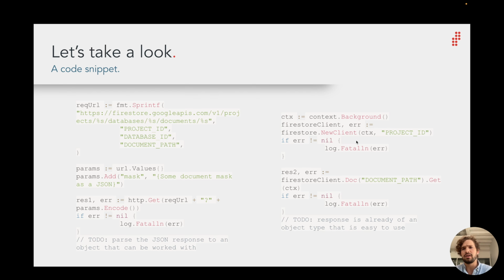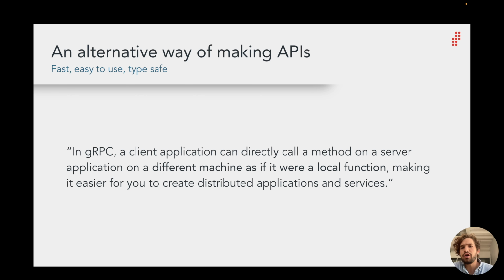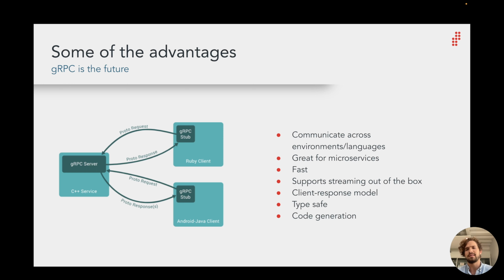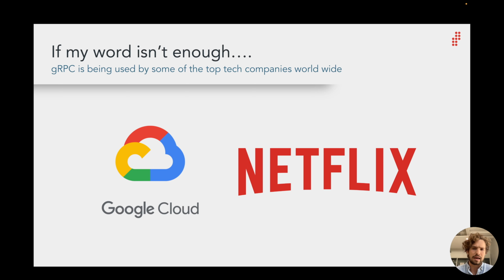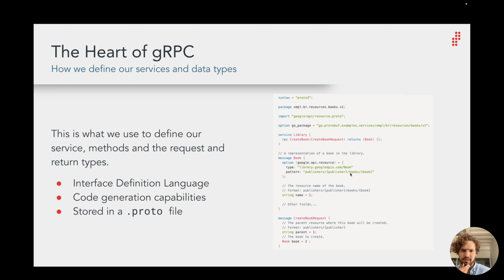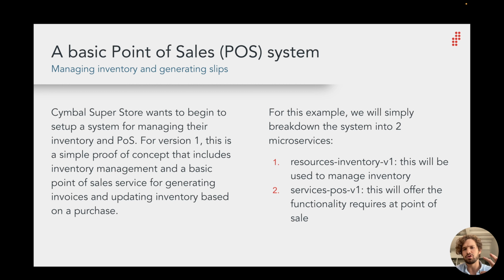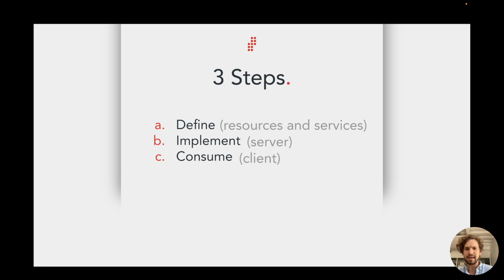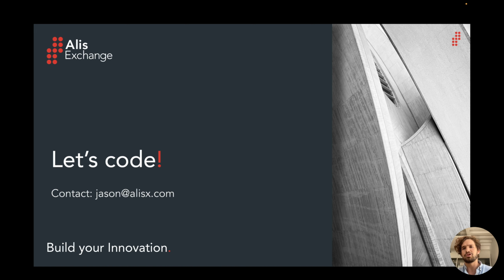Ep1 gRPC & Go: An introduction to gRPC and Protocol Buffers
Welcome to the tutorial series on setting up a gRPC server in Go. In this video, we introduce gRPC and Protocol Buffers, and take a look at the example that will be used throughout this tutorial!

Links to resources:
1. Alis Build Lite CLI